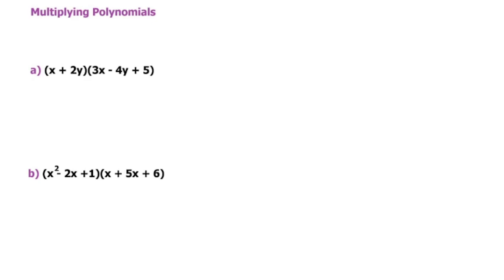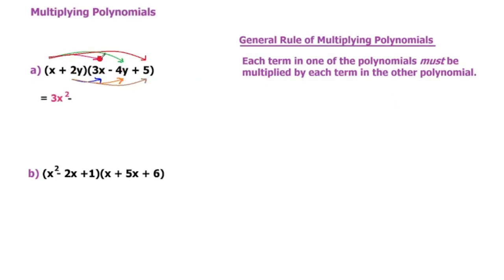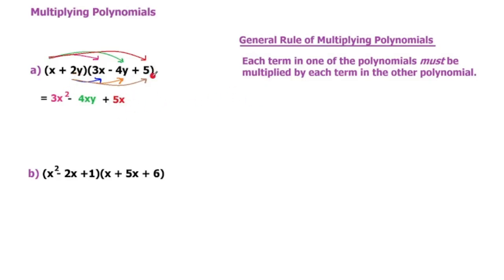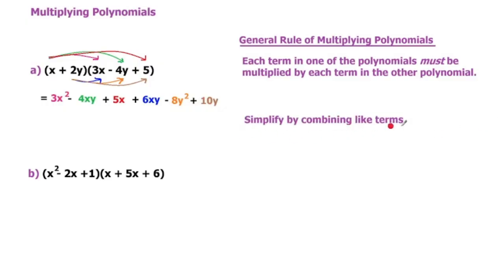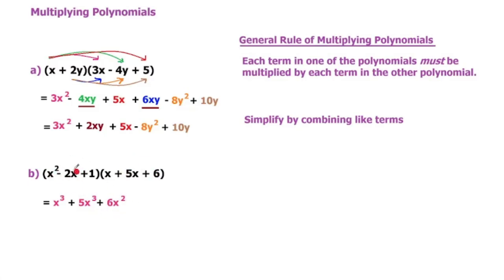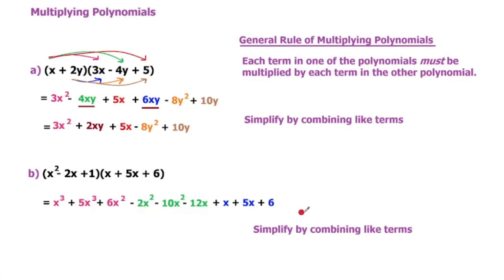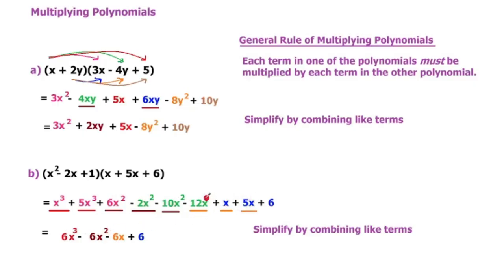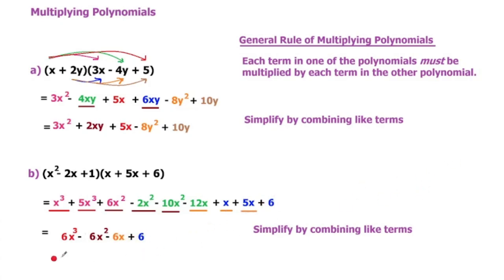Multiplying Polynomials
Level 10 Welcome to Multiplying Polynomials! If you're trying to learn how to Multiply Polynomials, you're in the right place.
Whether you're brand new to this topic or just need a quick refresher, Multiplying Polynomials, walks you through clear examples and step‑by‑step explanations to help you master Multiplying Polynomials.